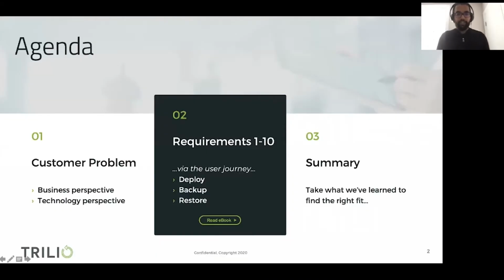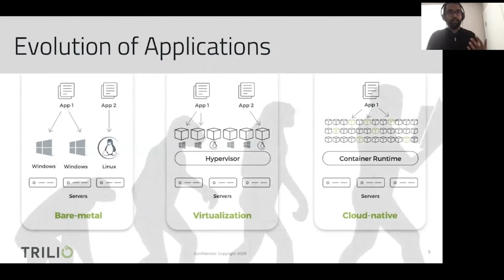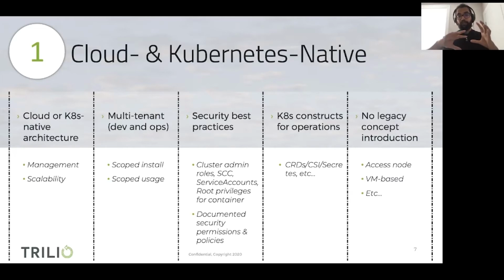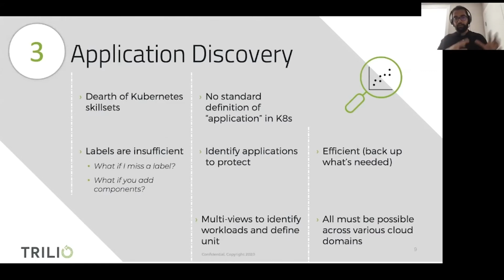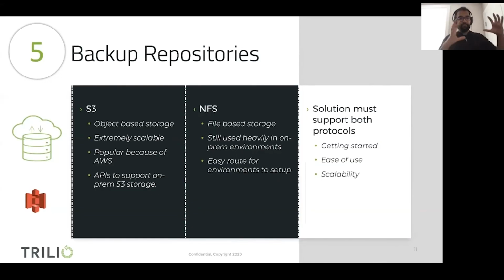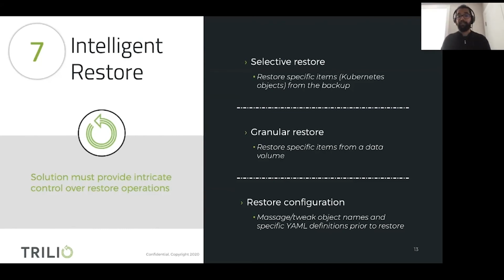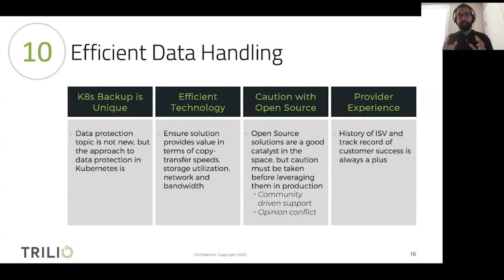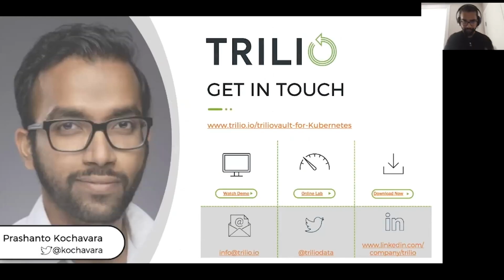Top 10 Considerations For Selecting Data Protection for Kubernetes Applications | OSL2020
With Prashanto Kochovara, Product Manager @ Trilio

- Are you a DevOps Engineer, Site Reliability Engineer or IT Admin who needs backup and recovery, migration, DR or application mobility for Kubernetes or OpenShift-based applications?
The extraordinary performance, scale and mobility challenges in these dynamic container environments demand a purpose-built platform that can support any public-, private- and/or multi-cloud deployment.
This session covers the 10 essential things you need to know (and why) to choose the right data protection solution for your cloud-native environment.